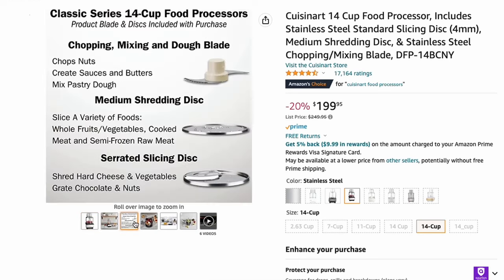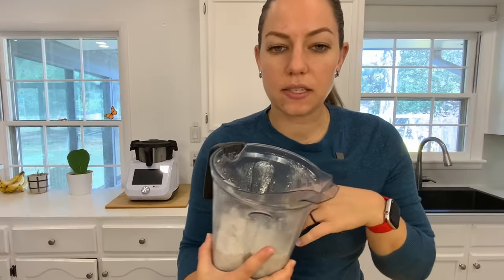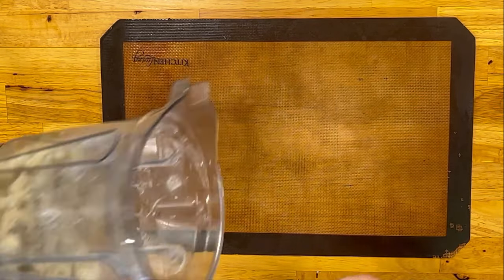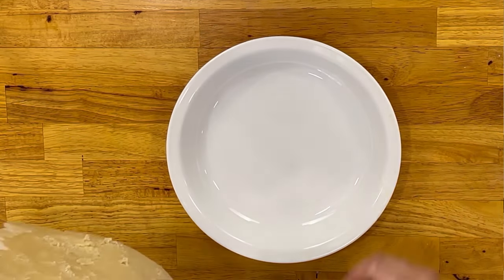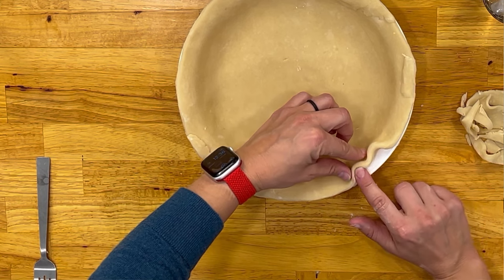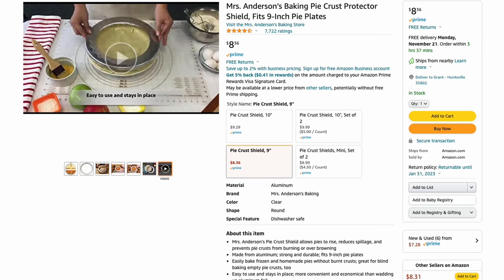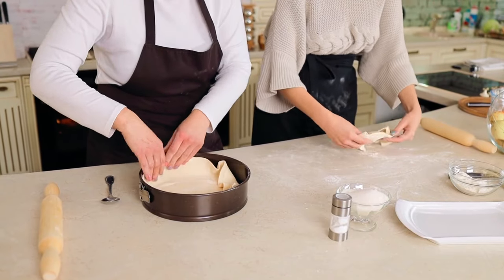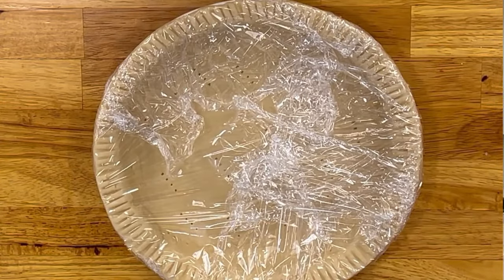Foolproof Pie Crust Every Time | Pie dough using Vitamix | Easiest Pie dough Making Method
Here is my foolproof way to make a pie crust/Pie Dough in a Vitamix, Thermomix, food processor, or Monsieur Cuisine Smart. I just love this method as it makes it so quick and easy. Use the lowest setting while mixing so the dough doesn't get too warm as it gets more sticky then. If you have a great pie recipe please share below, so I can give it a try.

Monsieur Cuisine Smart
Food Processor
Joseph & Joseph Rolling pin
Corell Pie Plate 10"
Other Rolling Pin
Pyrex Pie Plate
Pyrex 6" Pie Plate
Stoneware Pie Plate
1/2 Pie Plate
Pie Shield
Kitchen Scissors
Knife Set
Cookie Cutter Set
Pie Gate
Silicone Basting Brush
Ceramic Beads
Pie Storage Container
Ikea Vardigan Pan
Measuring Cups and Spoons

00:00 - Coming Up Soon
00:16 - Intro
00:31 - Biggest Pie Dough Mistake
01:00 - All Butter Pie Dough Recipe
01:09 - Easiest Way to not overwork Pie Dough
02:23 - Tips and Tricks for Pie Dough
06:14 - Ways to do the edges of a pie crust
07:21 - Some of my favorite Pie Accessories
10:39 - Goodbye

iPad Pro
iPad Pencil
Editing Mouse
Apple Track Pad
DJI Action Camera
DJI Wireless Microphones
DJI Tripod
Jooby Tripod
Cell Phone Adapter
Camera Microphone
Voice Over Microphone (Similar)
Lights (Similar)

Fetch App (Get 2,000 Pts.)

The footage in this video is property of The Simple Haus. You are not allowed to use this footage without permission.